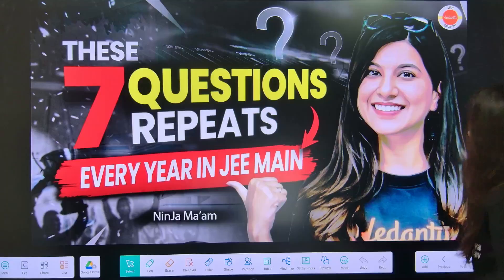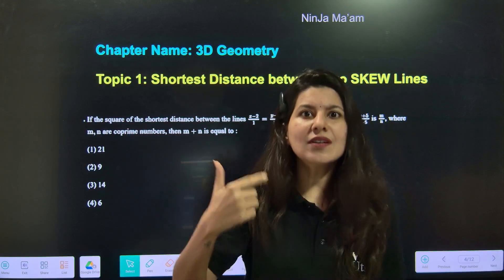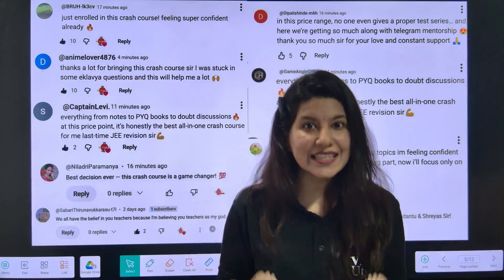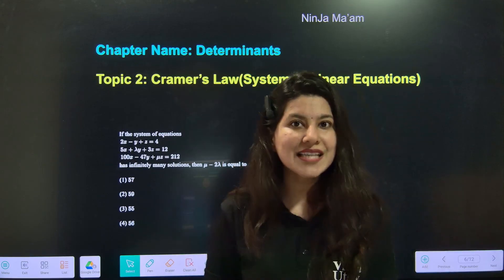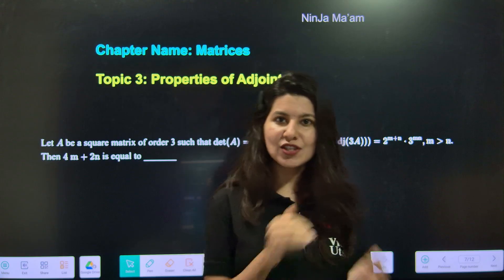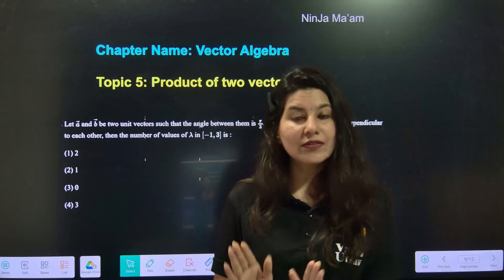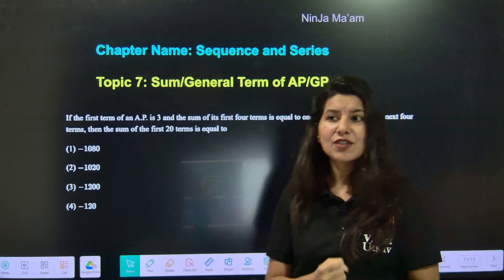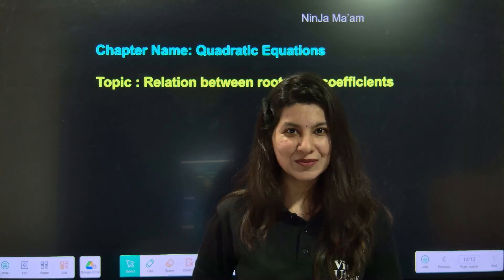The 7 Questions REPEATS Every Year In JEE Main🔥 | JEE Main 2026 | NinJa Ma'am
Links for mentioned Topics/Questions(with Ninja Techniques):
Chapter Name: 3D Geometry
Time stamp: 41:14

Chapter Name: Determinants
Time stamp: 59:19

Chapter Name: Matrices
Time stamp: 41:12

Chapter Name: Vector Algebra
Time stamp: 1:34:25

Chapter Name: Binomial Theorem
Time stamp: 1:01:25

Are you preparing for JEE Main 2026? Then don’t miss this session!
NinJa Ma’am reveals the 7 MOST REPEATED questions that appear almost every single year in JEE Main.
If you master these, your score will automatically increase by 28+ marks.

➡️ Join the Eklavya Agrani 3.0 JEE Advance 2026 (Starts on 16th Nov)

📦 Best Study Materials for JEE
✅ Boost your preparation with top-quality study materials & test series!